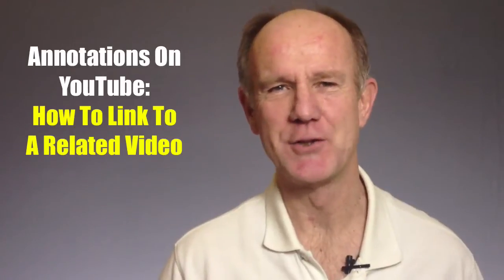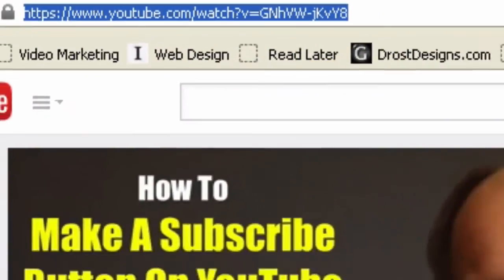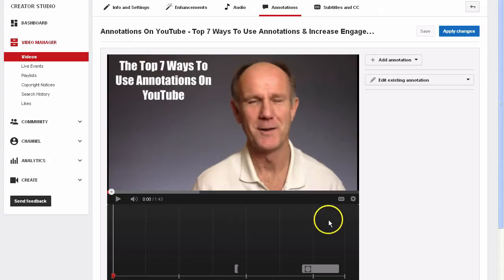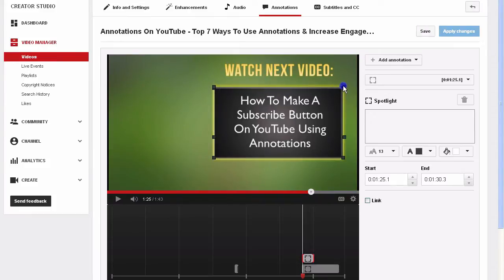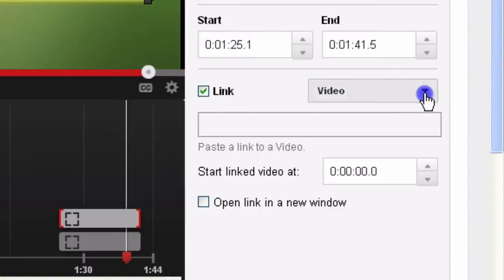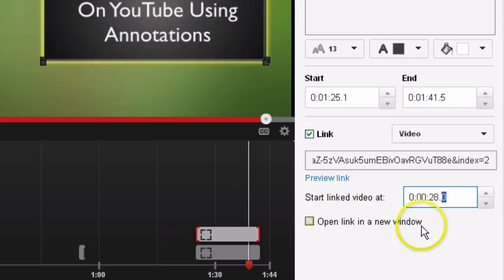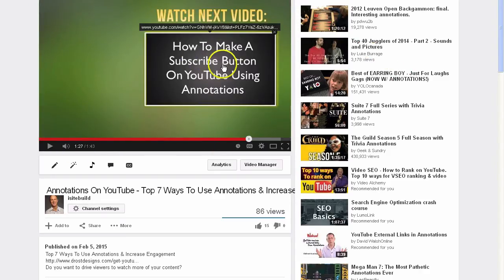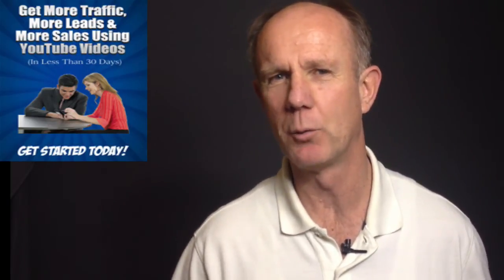Annotations On YouTube | How To Link To Related Videos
How To Link To Related Videos Using YouTube Annotations
The number one factor for ranking videos on YouTube is the amount of time people spend watching the videos on your channel.  With annotations you can direct them to a related video or a series of realted videos at the end of the one that they've just
watched.

Here's how to link to a related video using a spotlight annotation:

annotations" so you can grab the watch url  or the playlist url if it's in a playlist...I prefer the playlist so people can watch more of your videos on youtube which youtube likes.

Copy it and put it into notepad.

Now we're going to create the actual annotation..

Log into your youtube account
Click the profile image
Select the video that you wish to annotate
Click "edit"
Click "annotations"
Now you've got to select the place where you want to put the annotation
I like to put it at the end so I've created an annotation here already
And I've created one here already but let me create another one
Click "add annotation"
Select "spotlight"
And here you can see this transparent image..you just move that over the top of your image on YouTube. I find it doesn't have to be exact because most people know where to click.

So here it's got the start and end times of your annotation In this case the start time was 1:25 and the end end time 1:41 so drag the annotation to as far as you want to go. So I've got it fading out so I want to shorten it to 1:41 so it's going to fade out
if I play it..it fades out at the right time
Click "link"
Select the playlist URL
Put the URL in the box and it jumps to video

The tutorial actually starts at 0:28 so the viewer doesn't have to watch the whole introduction. So now I'm going back to my annotations and says "start the linked video at..I'm going to put 28 seconds here In this box it says "open link in a new window" which means it will close the window that the viewer is currently on and open it in new one If you want the viewer to seamlessly watch the next video leave that box unchecked.

Now if you made a mistake you can simply highlight the annotation and just click the trash box and it will trash it.

If you want to lengthen the timeline here to get more detailed you can just move this slider. See how it expands the timeline.

Here's my spotlight annotation linking to a related video. The video skips the introduction and goes straight to the actual tutorial.

That's it!

Now you know how to link to related videos using the spotlight annotation.